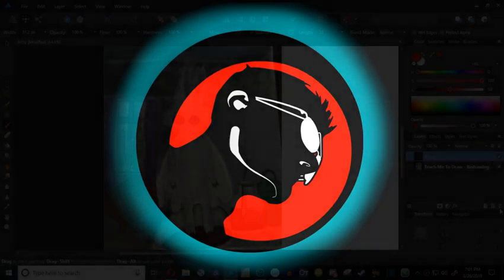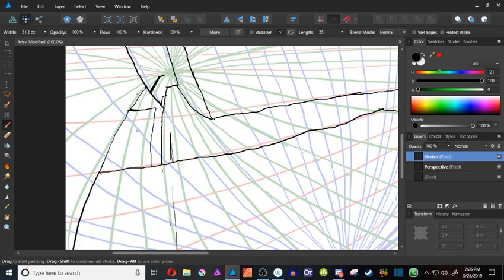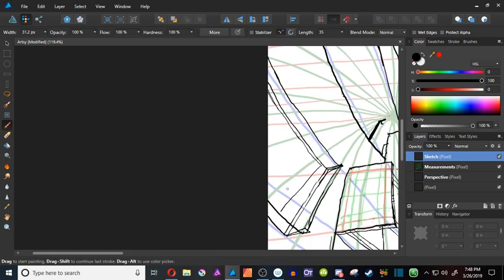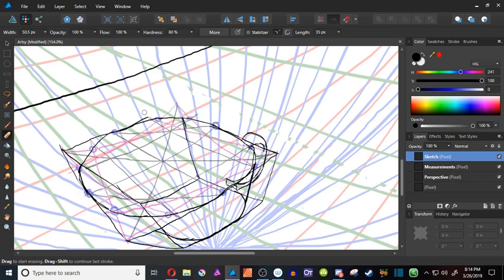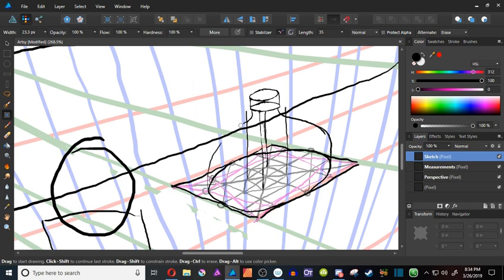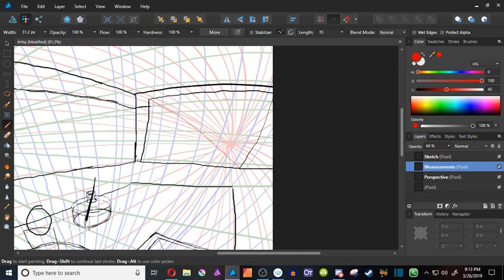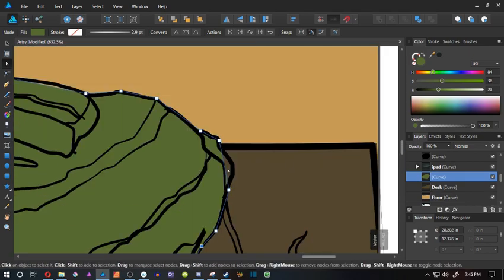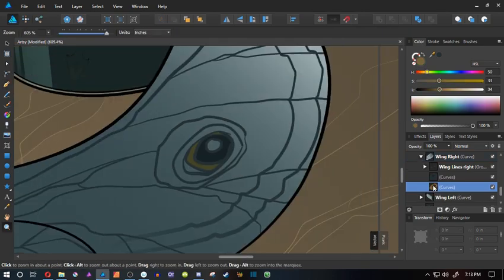Critique and Redraw Pt 2 - Freehand Curvilinear Perspective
This video is the second parter to a two part series of videos. In the first video ) I critiqued a friend's artwork. And in THIS video, I go ahead and show how a professional artist would have drawn the same image by personally redrawing it, using freehand curvilinear perspective.